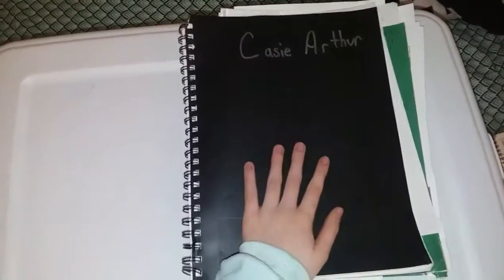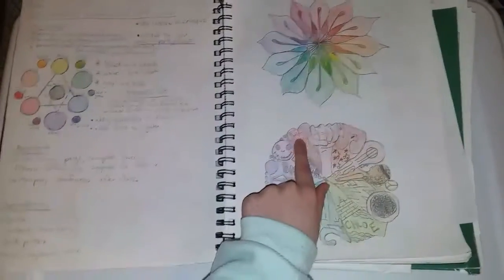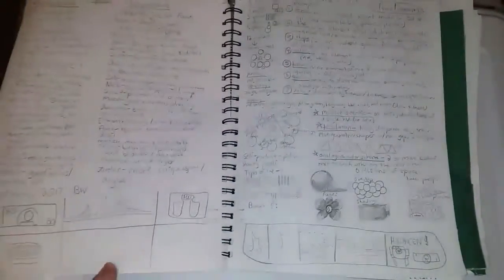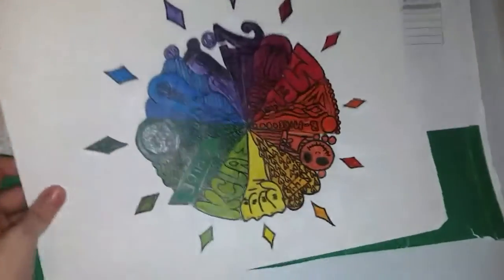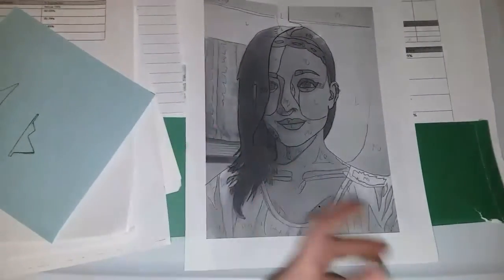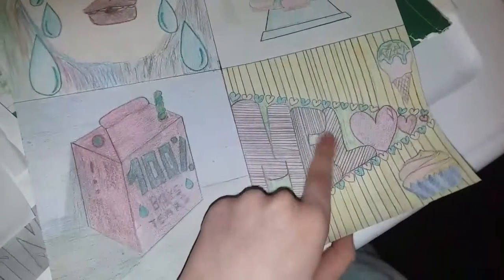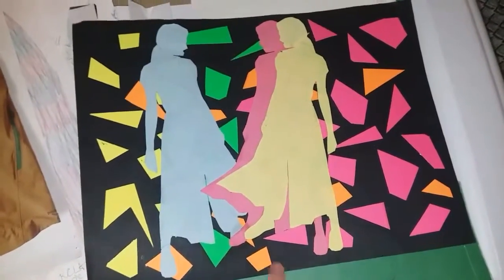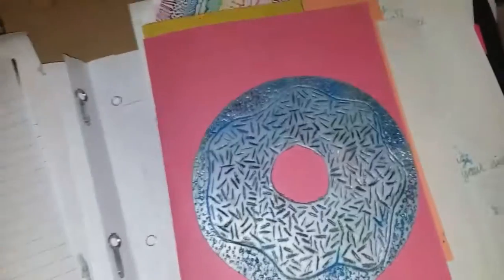My Freshman sketchbook-art one (cringe)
This is just gross lmao. But add me on tiktok/ snap: misfit.kat